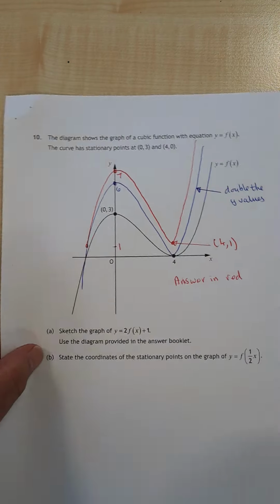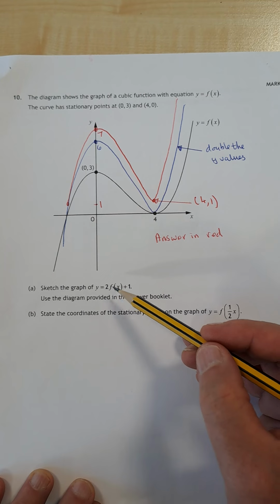Mr Lees SQA Higher Mathematics 2022 Paper 1 Q10